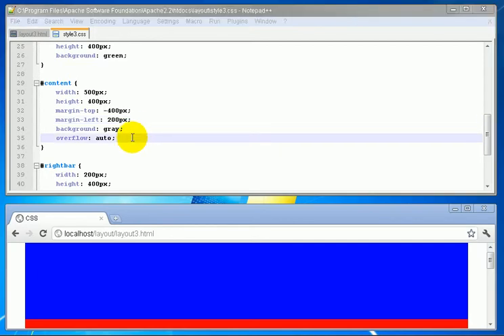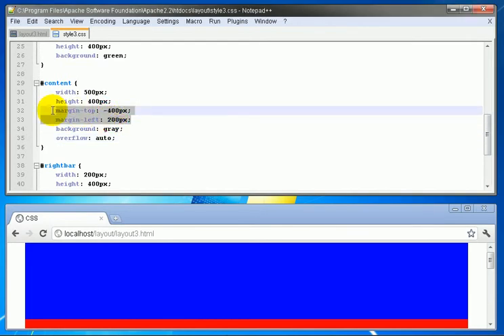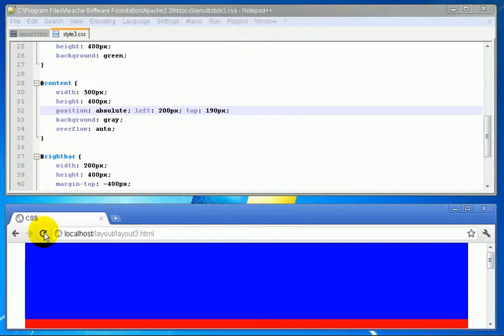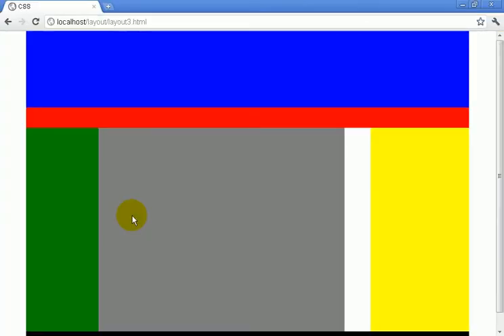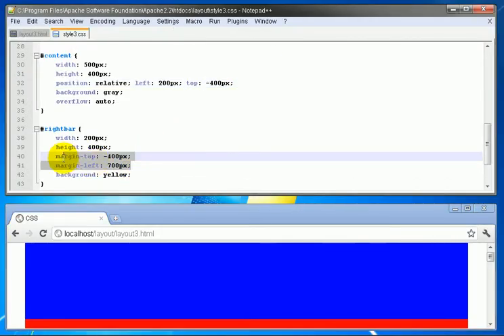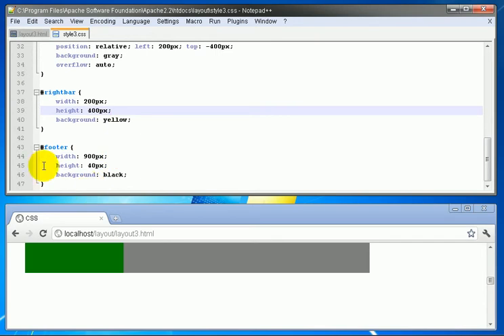#056 Creating website layout IV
We'll review the most important aspects of creating a website layout.